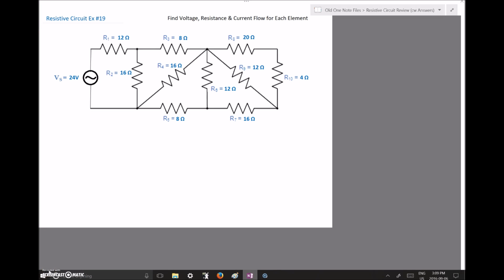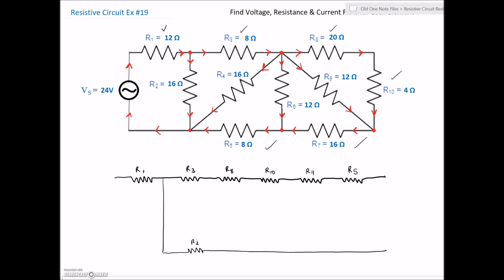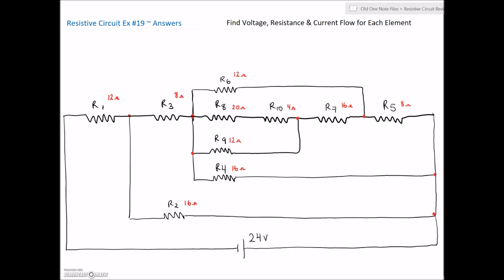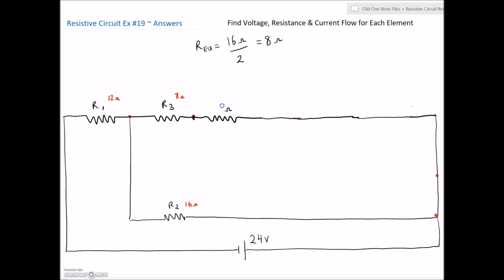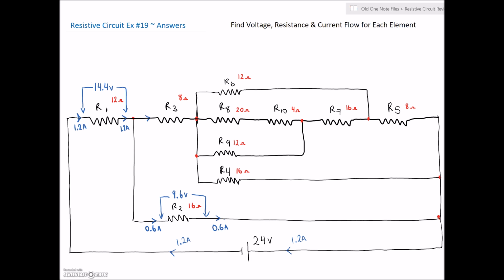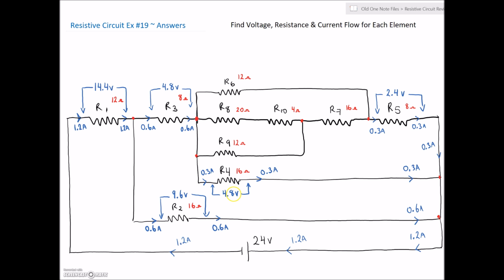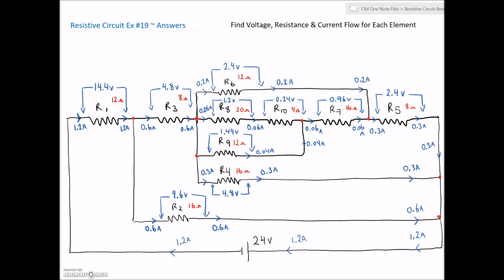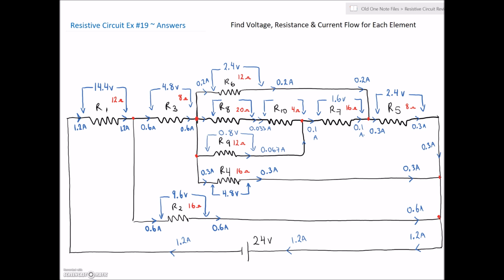Series Parallel Combination Circuit #19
An additional Series Parallel Combination Circuit to ensure that you have mastered this topic.

How to Solve Any Series and Parallel Circuit Problem